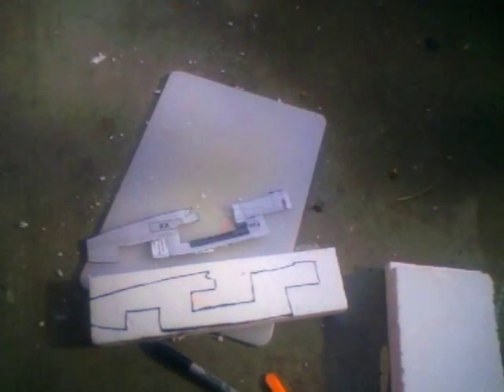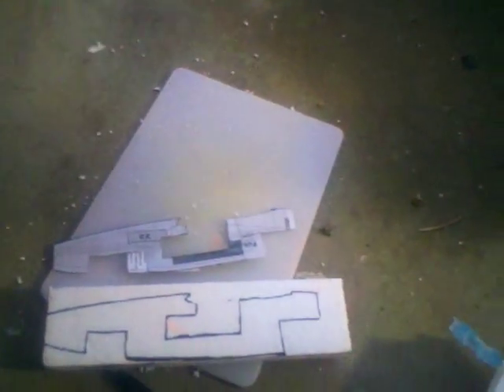RC plane scratch build tutorial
when I first started flying RC planes, I've always wanted to scratch build but had no idea where to start. I spent many many hours scouring the net looking for ideas and after many many hours, did some rather unsuccessful scratch builds- and it wasn't till much much later that I did finally build a successful one.

Hopefully this vid will help those newbies like I was at one point

As for the wire cutter for Legoliker7517:
materials are - RadioShack Chassis-Mount Transformer (power supply), plain electric wall plug, some sort of dimmer (used a light dimmer from Home Depot), guitar string (.015 diameter). On the transformer, wire up the wall plug to the input wires, then the output to your dimmer. From dimmer that goes out + -, which then alligator clips to the ends of the guitar string. if you look at the 1:35 mark you'll see the bow type wire cutter- basically the wood is like an H and the wire is mounted on top where the + - clips in from the dimmer. You then use the dimmer to adjust how much juice you pump into the wire- The higher the juice, the hotter the cutter gets. You'll need lots of practice. You'll find you don't want it too hot,...or too cold, but just enough to melt the foam.